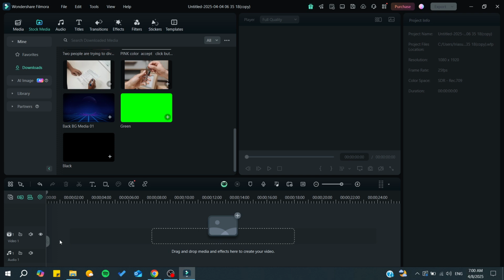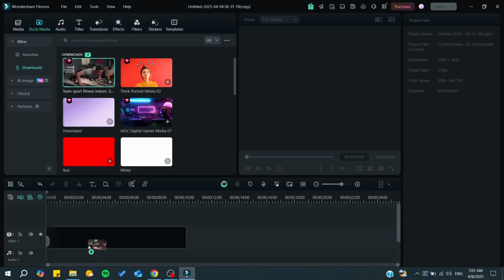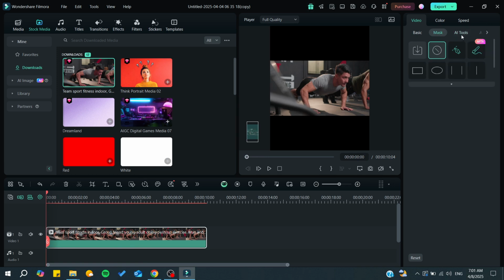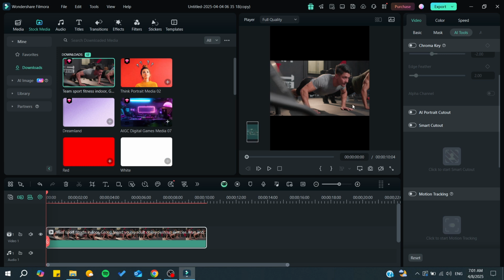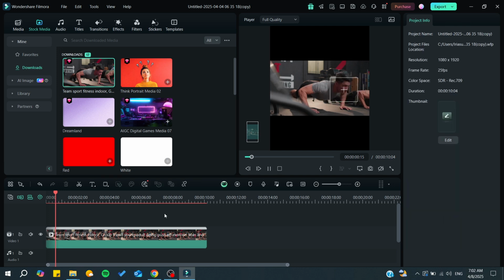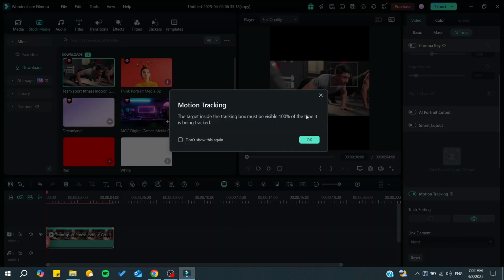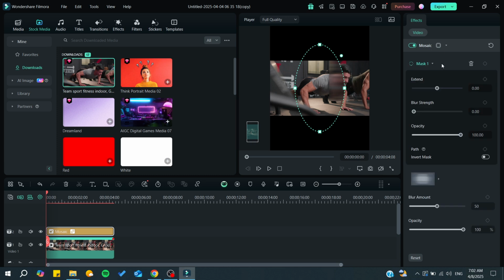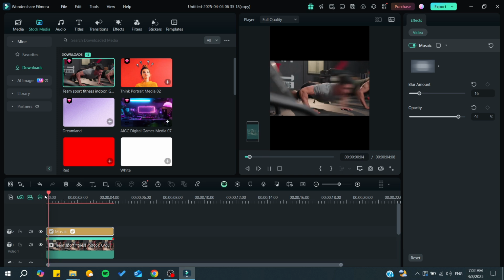How To Hide Face In Filmora Tutorial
Today we talk about hide face in filmora,filmora tutorial,filmora,how to hide face in filmora